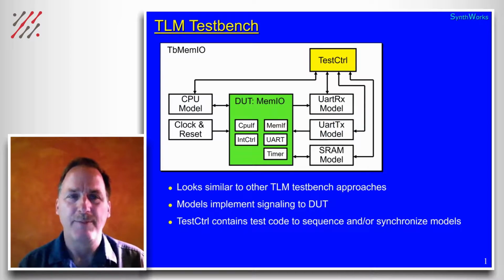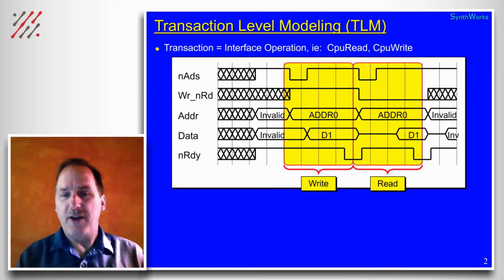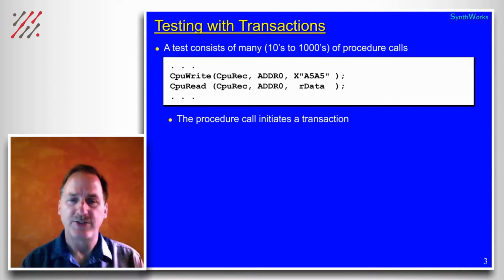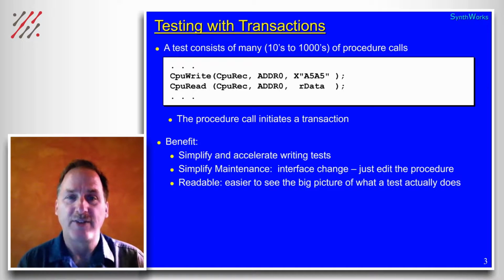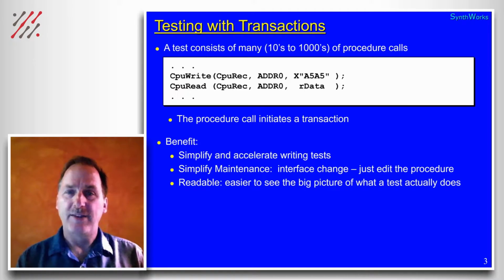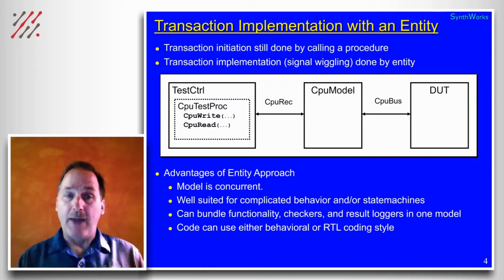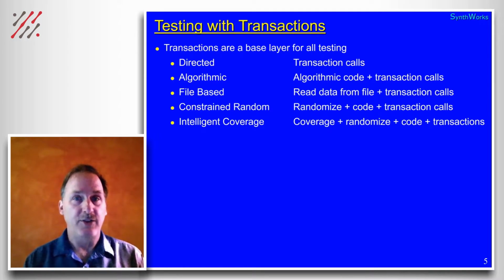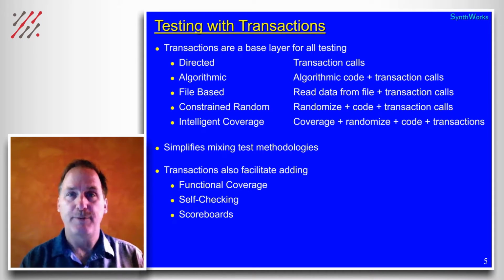Why should I do FPGA Verification with VHDL? - Part 3